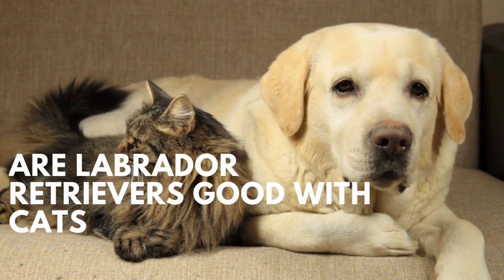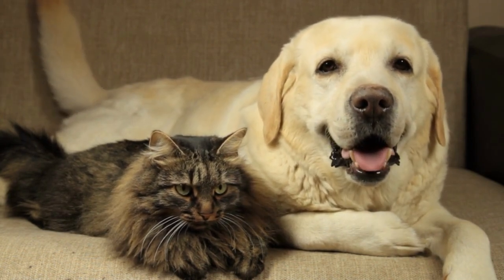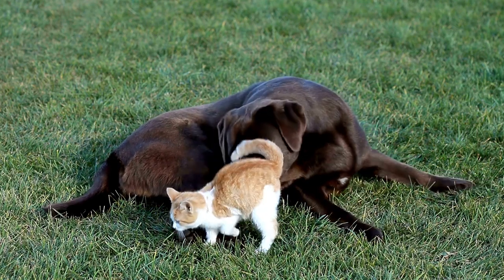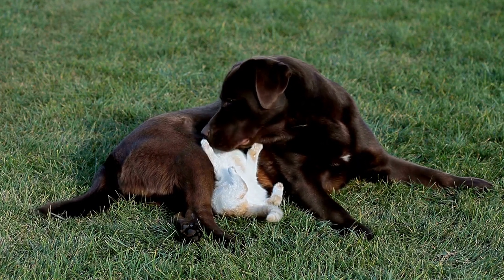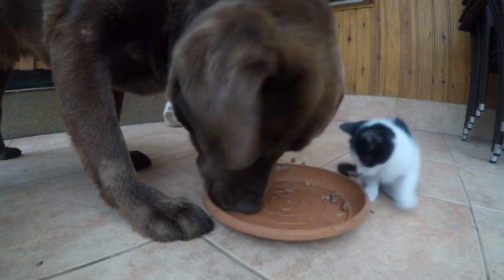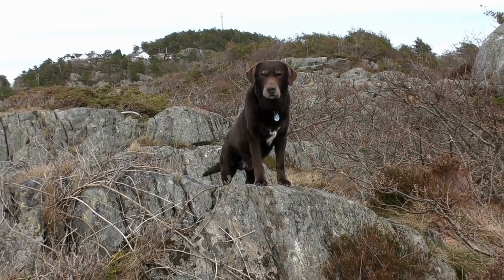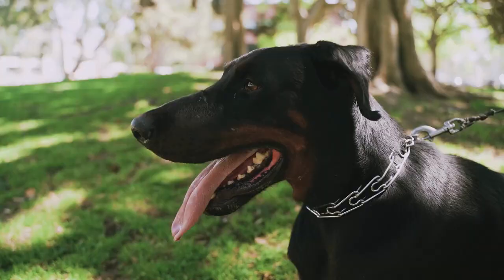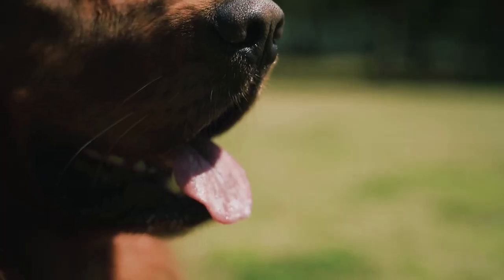Are Labrador Retrievers Good With Cats | Labrador Dog With Cat | Labrador Best Dog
Are labrador retrievers good with cats, Labrador Retrievers are one of the most popular dog breeds in the world, known for their friendly and gentle nature, intelligence, and versatility. If you are a cat owner and considering bringing a Labrador into your home, you may be wondering if they will be compatible with your feline friend. In this video, we will discuss whether Labrador Retrievers are good with cats, and provide some tips on how to introduce them to each other.

Hello and welcome to Labrador Secrets, the ultimate YouTube channel for all things related to Labrador Retrievers! If you're a dog lover, you've come to the right place. Our channel is dedicated to providing you with informative and entertaining content about Labrador Retrievers, one of the most popular breeds of dogs in the world. So, if you're a Labrador owner or just a dog lover looking to learn more about this amazing breed, don't forget to hit that subscribe button and join our community of Labrador Secrets!